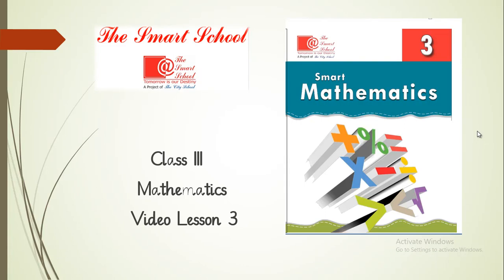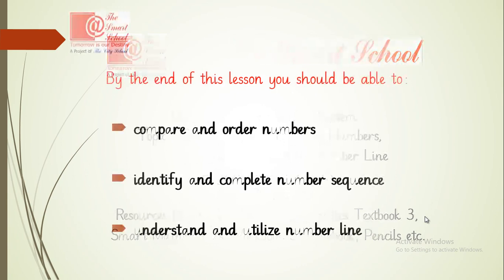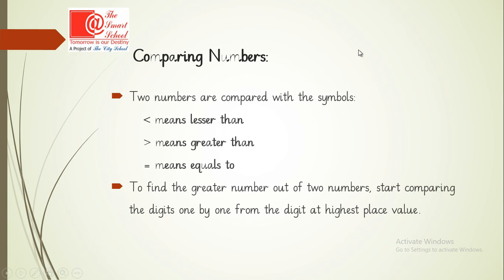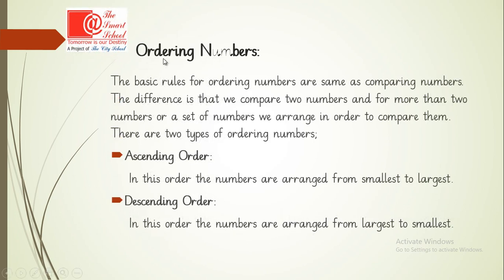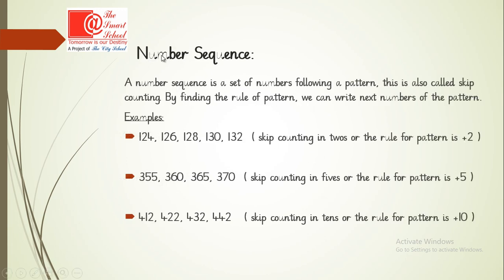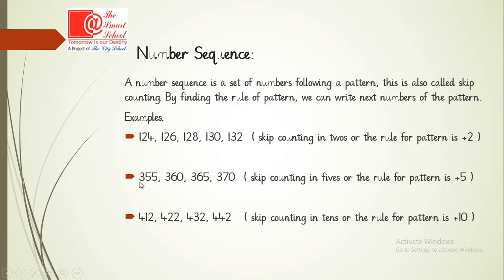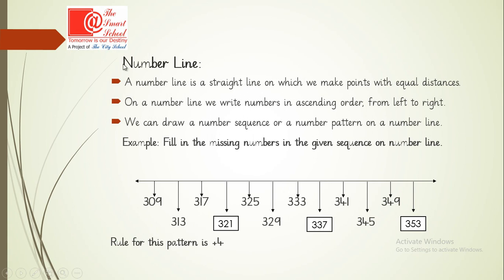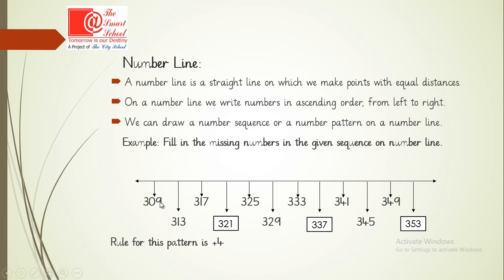Grade 3 The Number System (Comparing & Ordering Numbers, Number Sequence & Number Line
Grade: 3
Subject: Mathematics
Chap: The Number System
Topic: Comparing and Ordering Numbers, Number Squence and Number Line